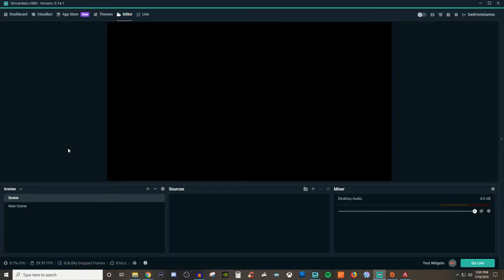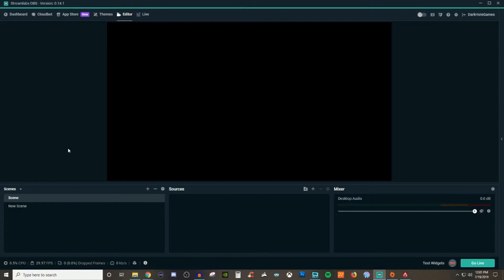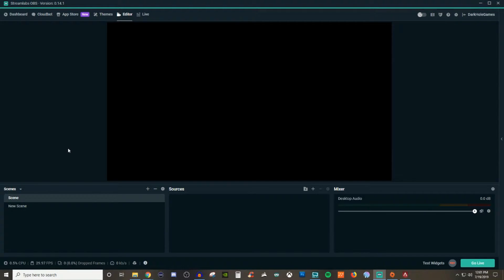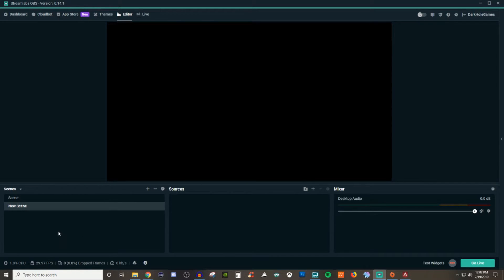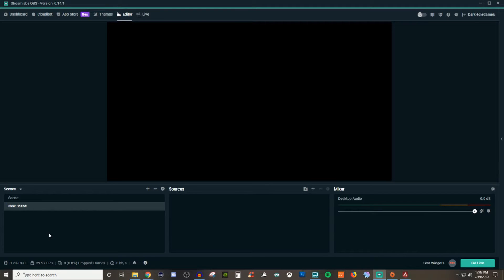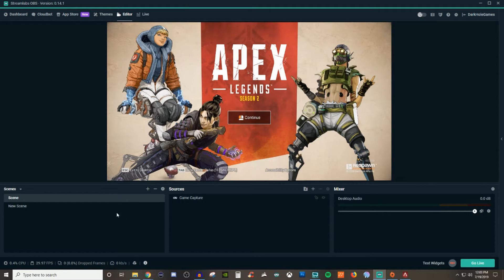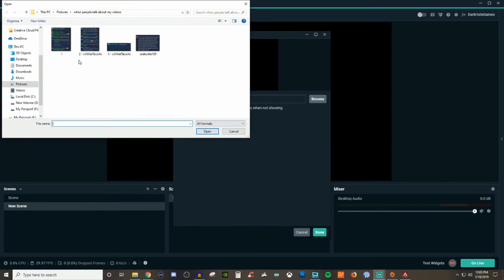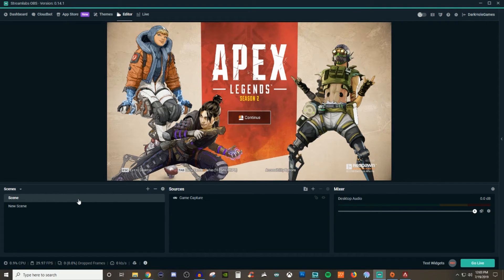How To Use Scenes In Streamlabs OBS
In this streamlabs obs tutorial I walk you through how to use scenes. Explaining what scenes are and how to quickly setup a scene. I do not go into fully customizing a scene.

In-depth video of how to create a full scene